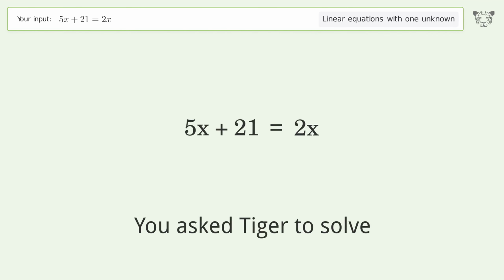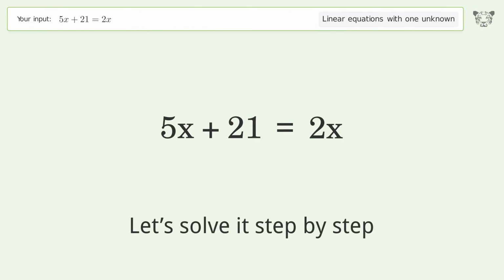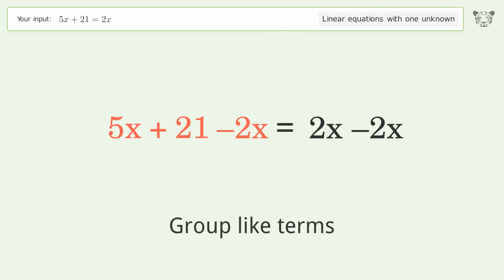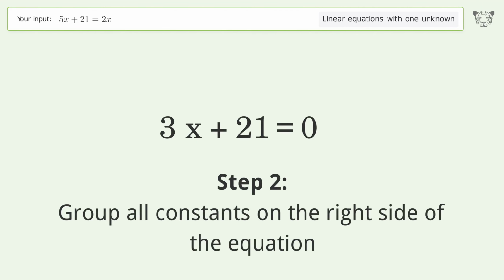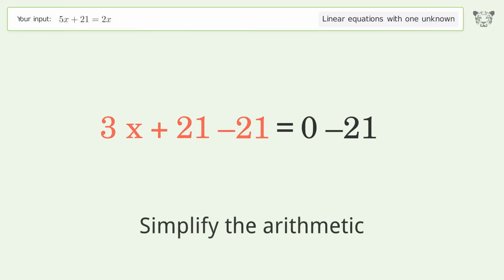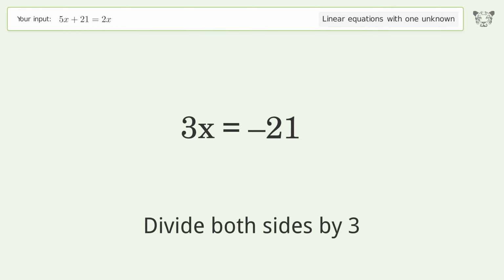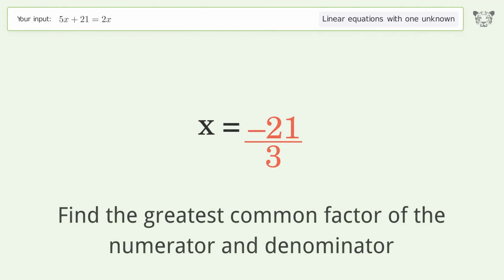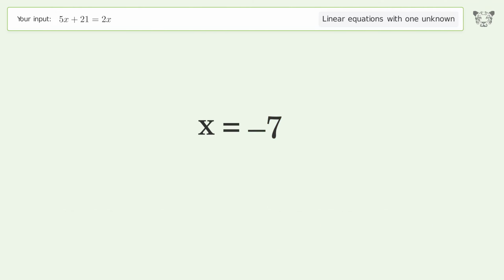Solve 5x+21=2x: Linear Equation Video Solution | Tiger Algebra